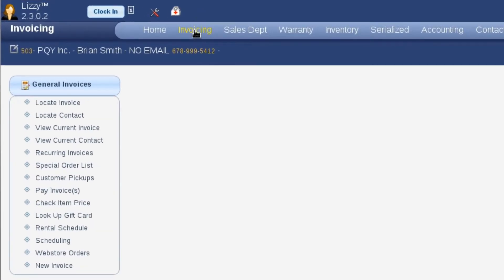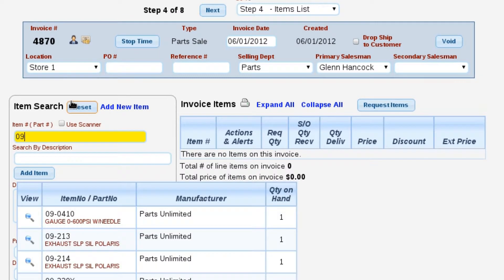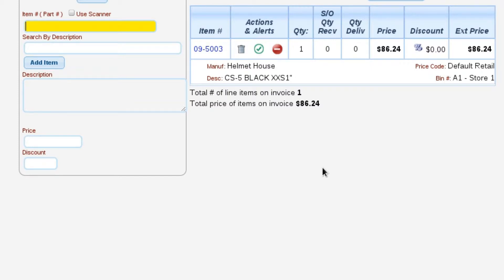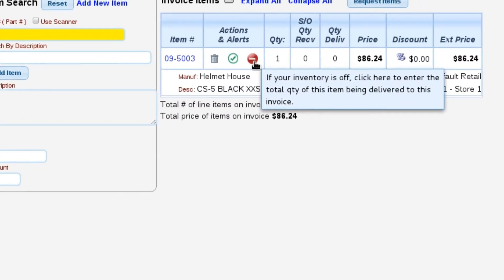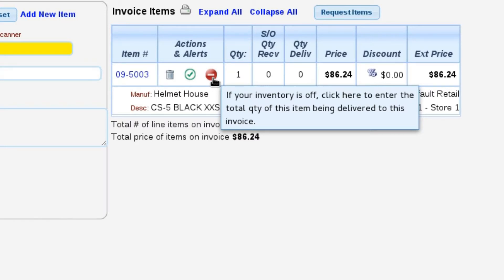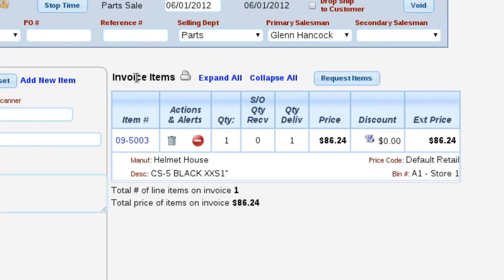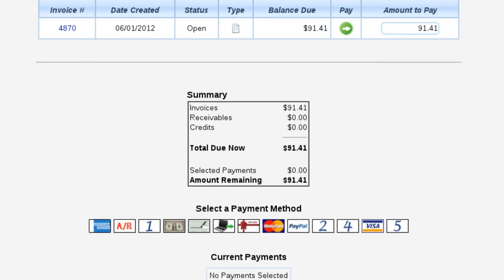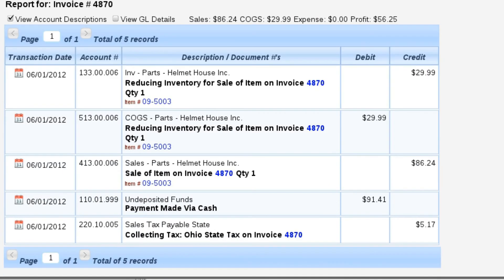How To Sell A Part In Lizzy's Business Management System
Lizzy starts off with a fully functional CRM system but you'll quickly see a lot more available as well.  In this video we show you how to sell an inventory item using Lizzy's Invoicing system.